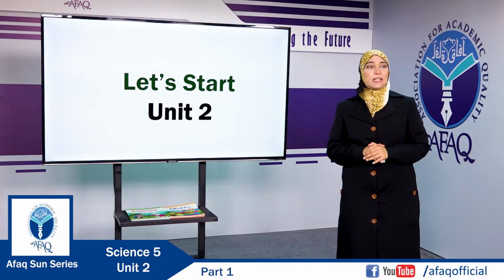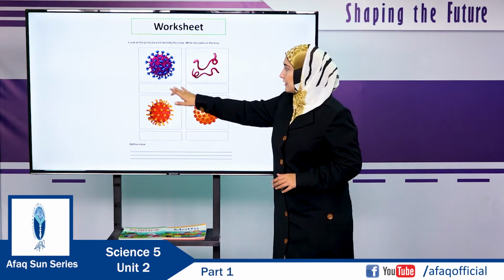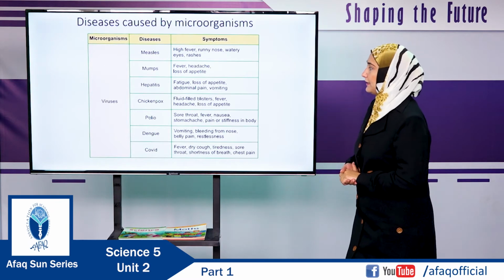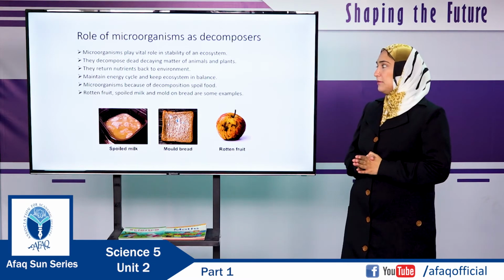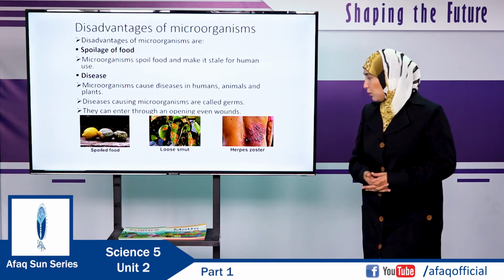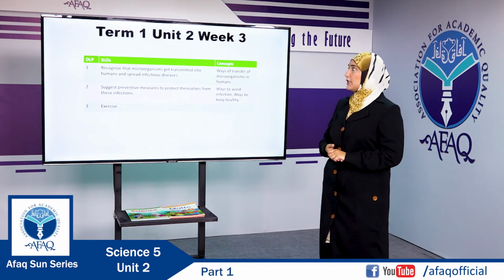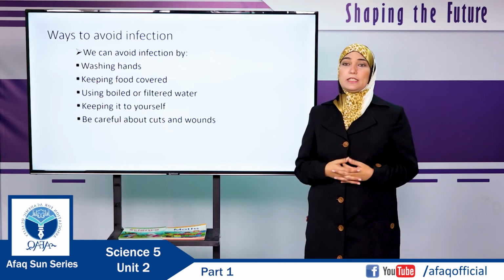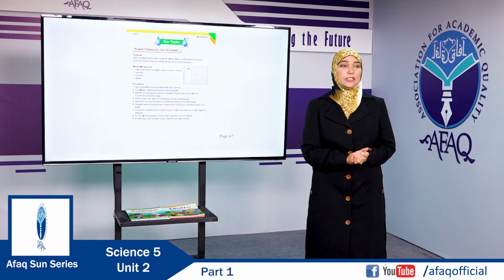NSS Science Grade 5 Unit 2 Part 1 - AFAQ